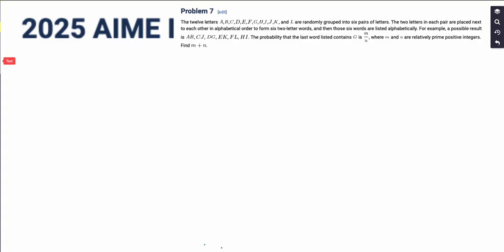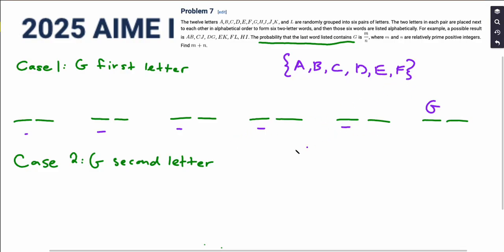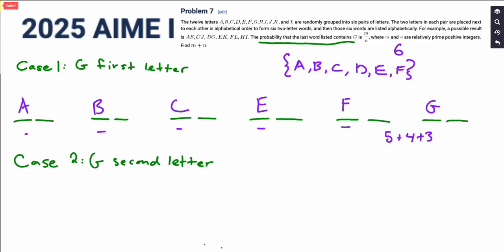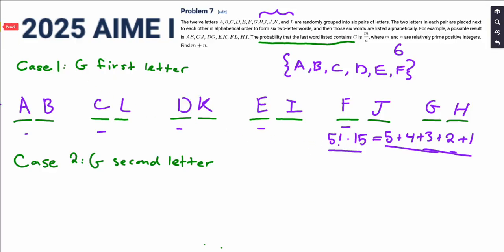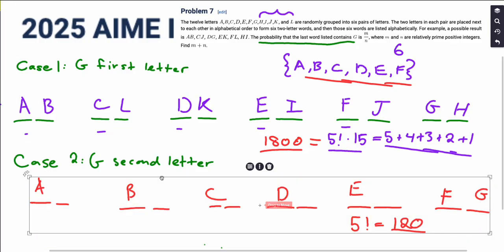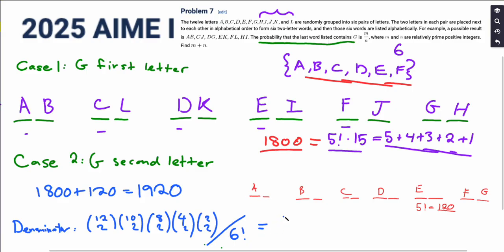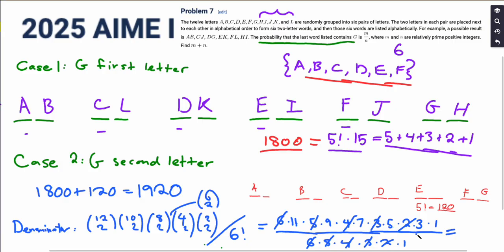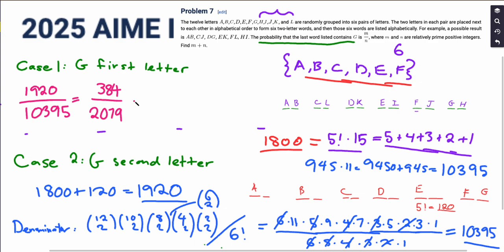2025 AIME 1 Problem 7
In this video, we go over the seventh of 15 problems in the 2025 American Invitational Mathematics Exam (1), the second competition in MAA's American Mathematics Contests (AMC) Series.